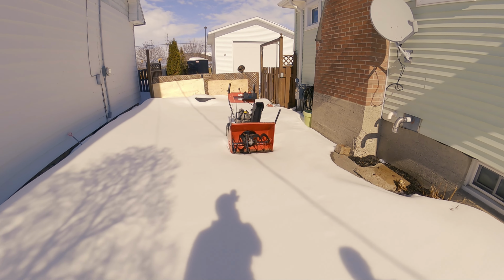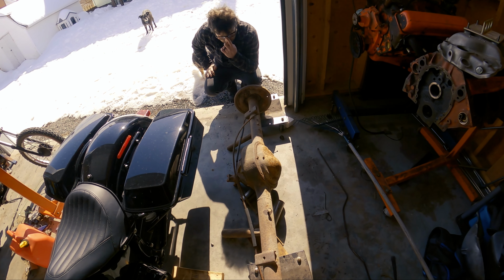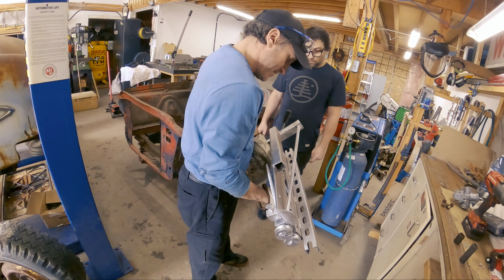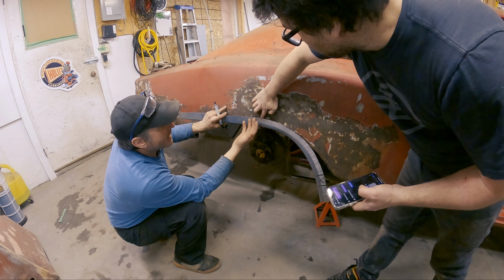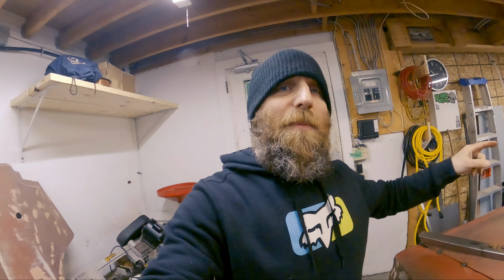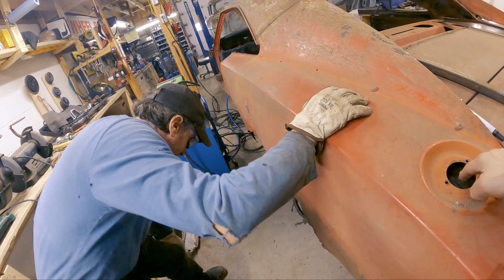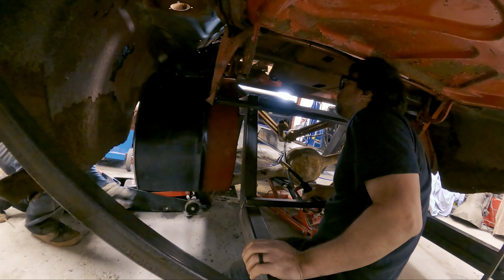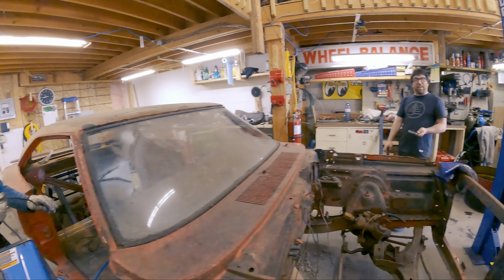We used a 45 GALLON Drum to make WHEEL WELLS for our CHARGER?!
We're back to work on the Charger! The floor gets some structure with Ron's custom bead roller, then we cut out the old wheel wells and replace them with parts of a 45 Gallon Drum!

Music